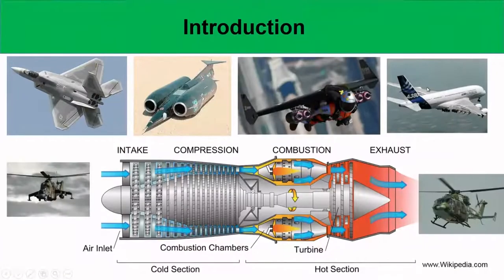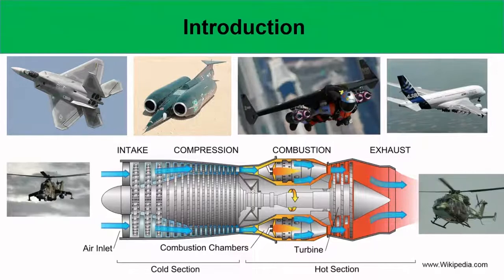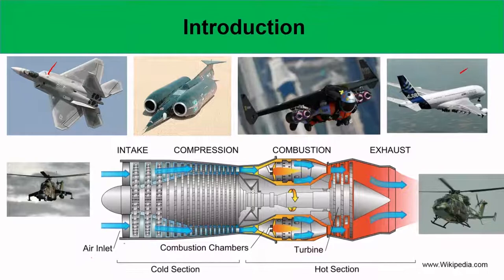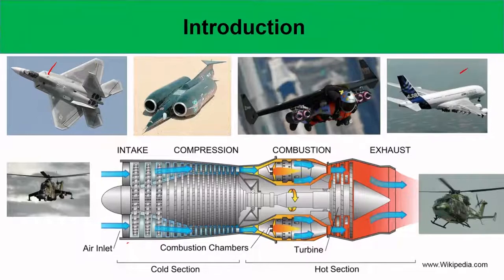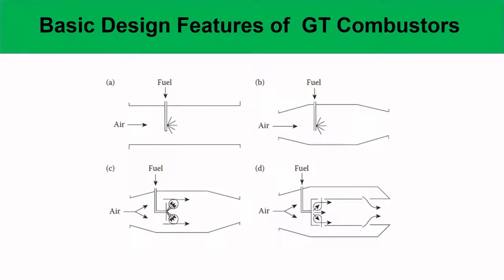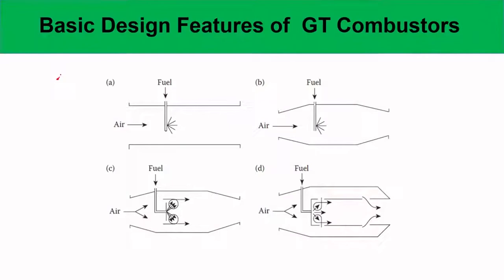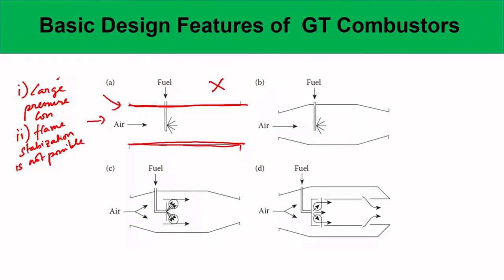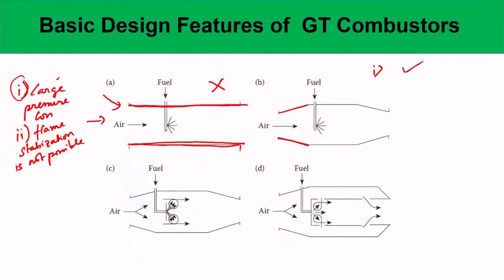Lec 48: Aero Gas Turbine Combustors I